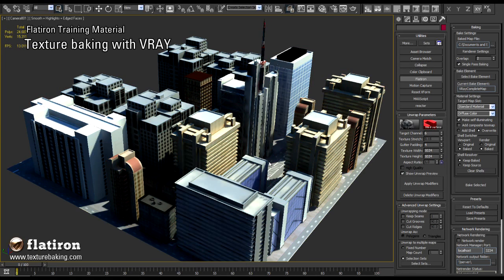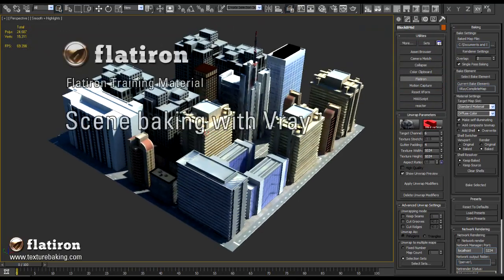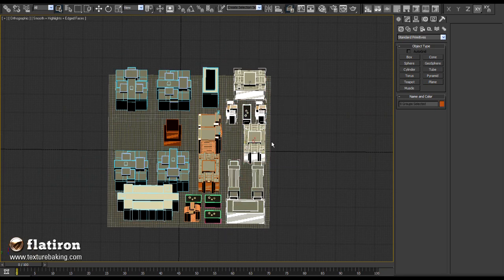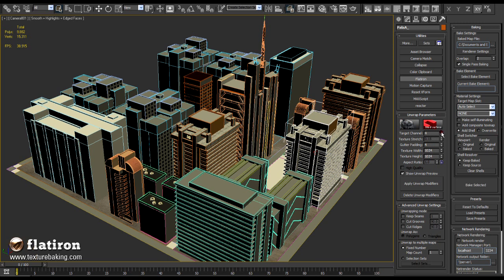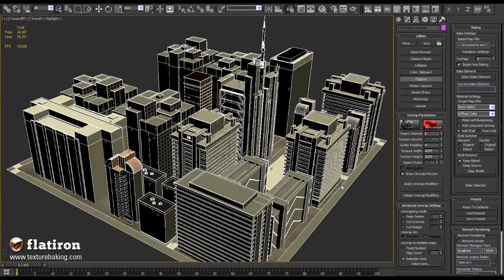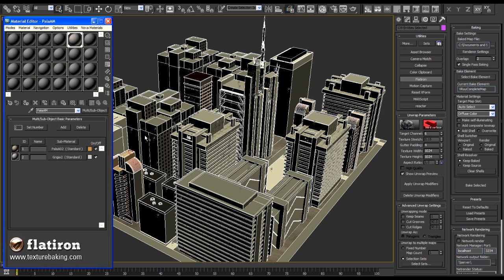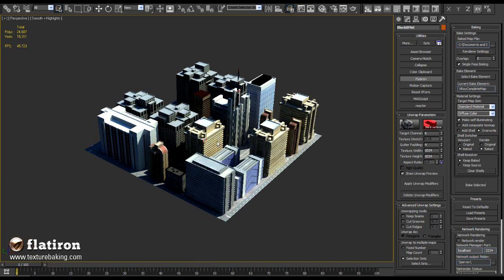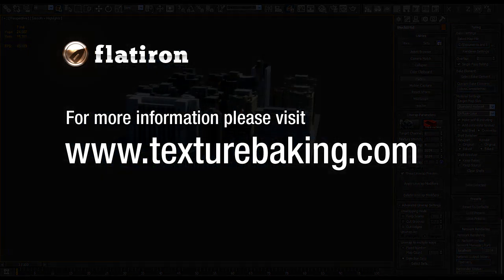Flatiron texture baking with VRAY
Producing optimized 3d environments and architectures.
Learn how to create architectural visualizations and outdoor environments with V-Ray.